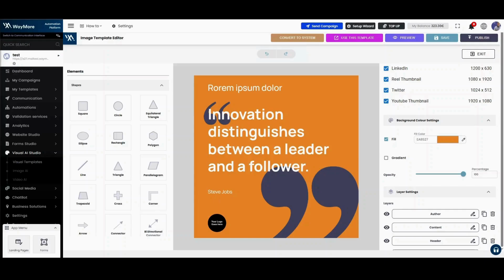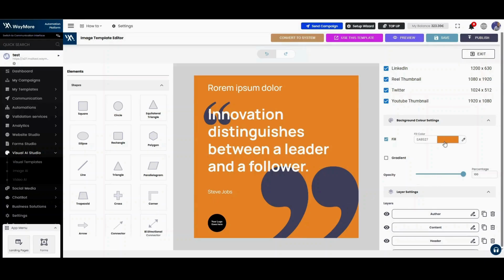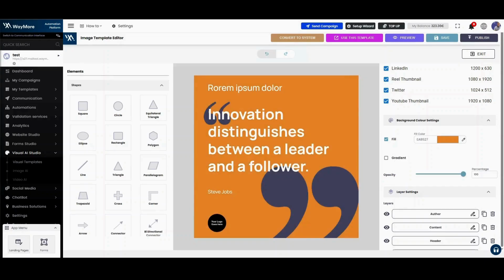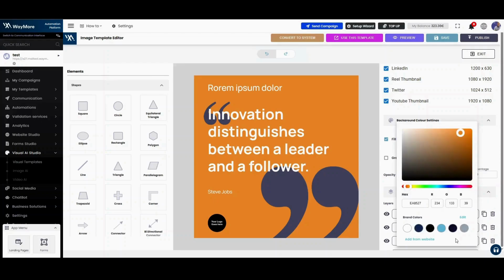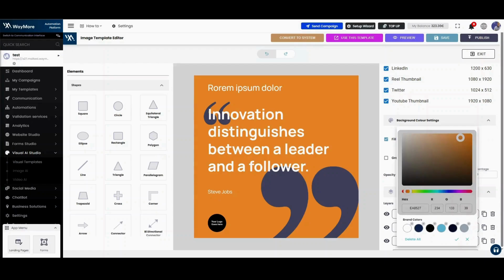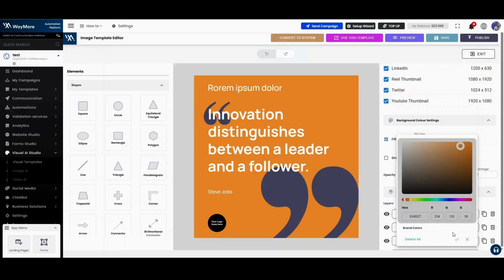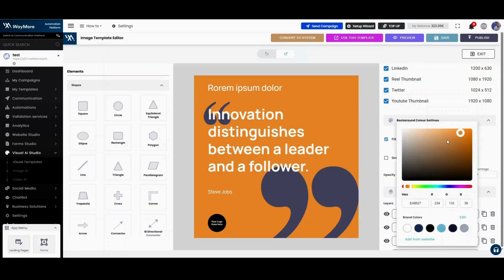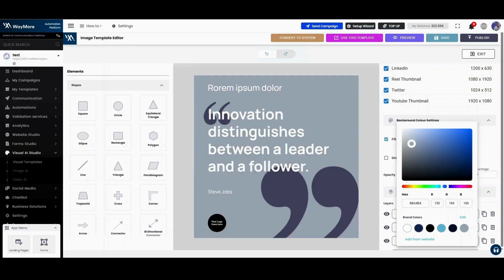How to Add Brand Colors Automatically from Your Website | WayMore's Exclusive AI Feature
🎨 Discover WayMore's EXCLUSIVE feature that automatically adds brand colors from your website!

In this tutorial, you'll learn how to:
✓ Add brand colors manually with the color picker
✓ Add brand colors automatically from your website using AI
✓ Edit and organize your saved color palette
✓ Apply brand colors to template elements
✓ Maintain perfect brand consistency across all designs

⏱️ TIMESTAMPS:
00:00 Introduction to brand colors
00:13 Adding colors manually
00:35 Adding colors automatically from websites
00:58 Editing your brand color palette. Reordering & Deleting saved colors
01:38 Using brand colors in templates
01:59 Benefits for brand consistency

Only WayMore offers automatic brand color detection from websites AND lets you apply colors without leaving the template builder!